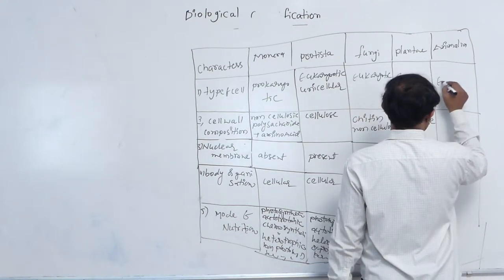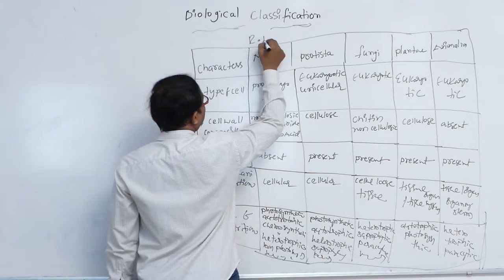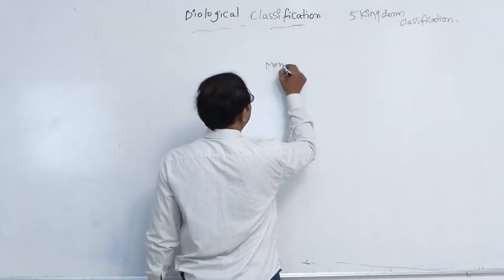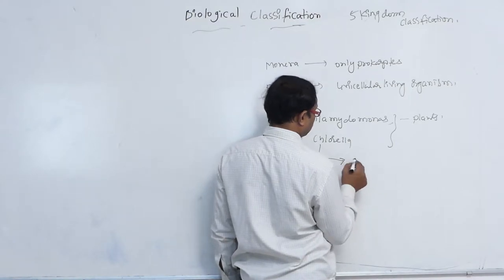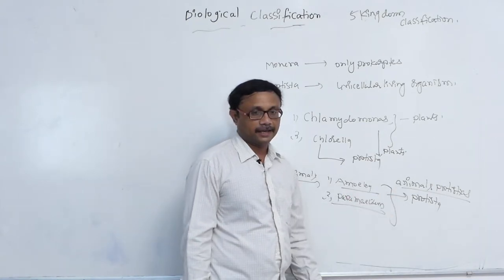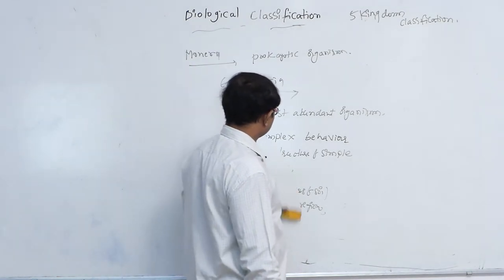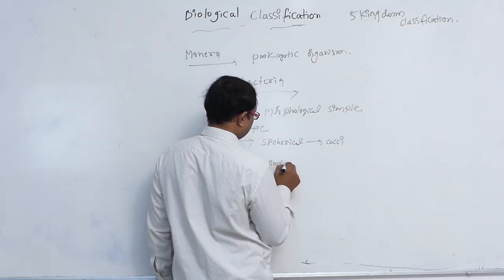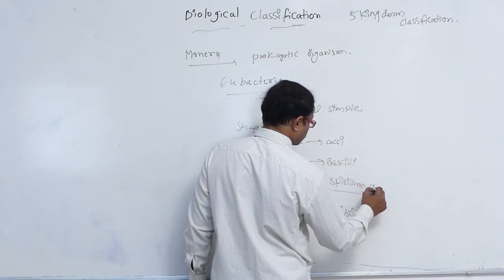Five Kingdom || Five kingdom Classification 1 || Disk Telangana